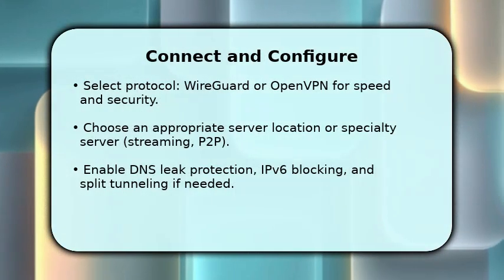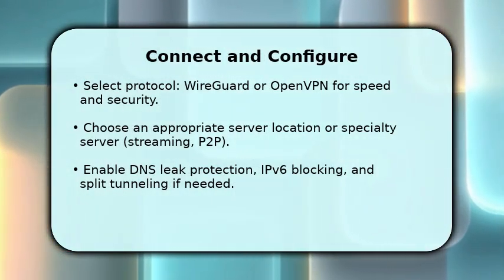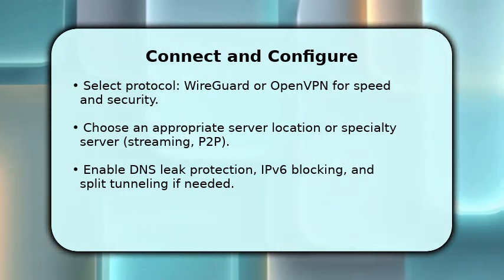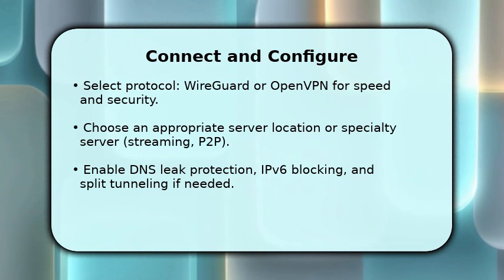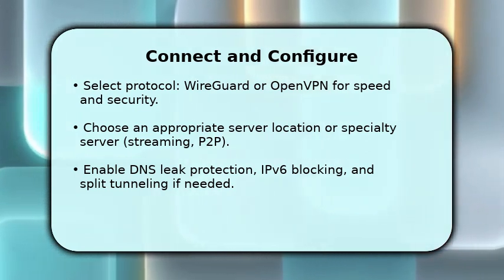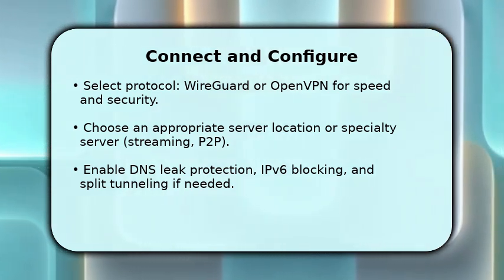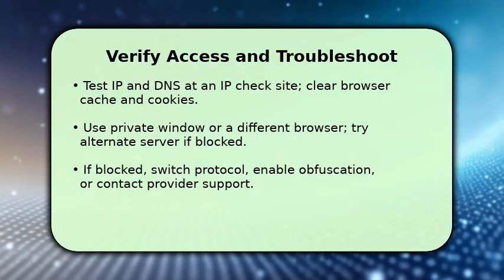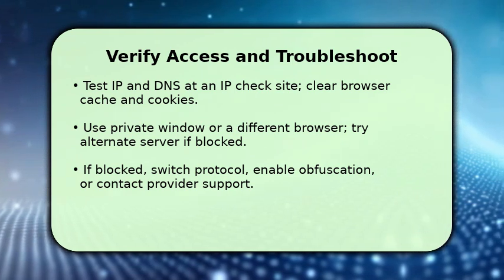How to Use Vpn to Access Restricted Sites (full Guide)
How to Use Vpn to Access Restricted Sites (full Guide) | 🔒 Surfshark VPN Deal — Stay private and secure. $1.99/mo + 3 Months Free ▸

Discover the comprehensive guide on using a VPN to bypass internet restrictions and access restricted sites. Learn about choosing the right service, setting up your connection securely, and understanding privacy implications.

how to use vpn, access blocked websites, vpn guide full tutorial, secure VPN setup, internet restrictions circumvention, privacy with virtual private network